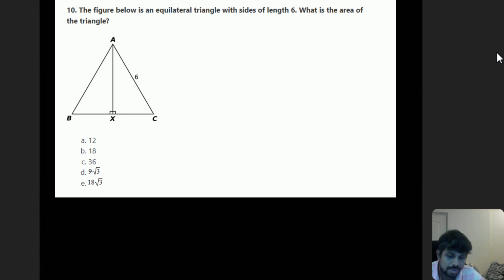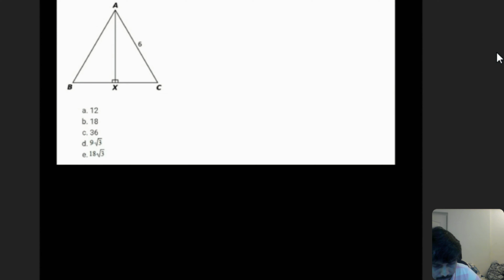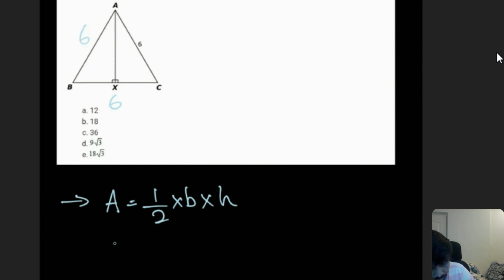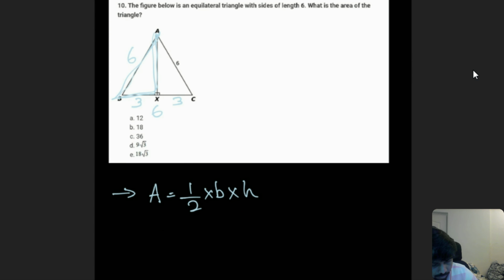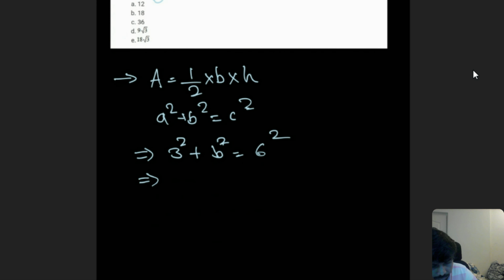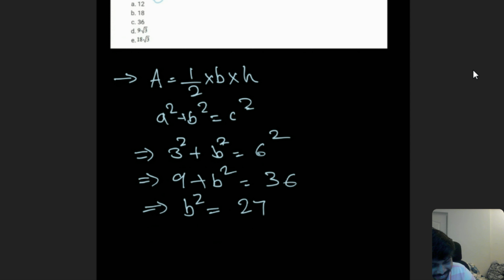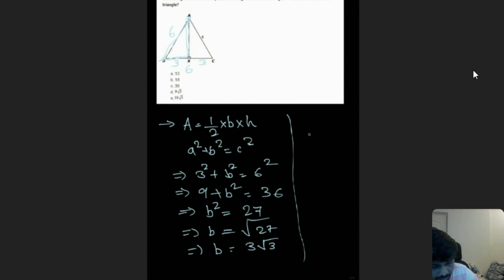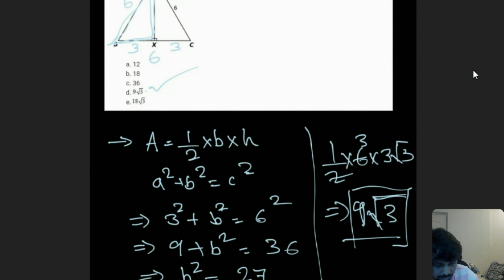Google AI Gemini 2.0 Flash : Future of Education is Amazing.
Google Gemini 2.0 Flash is the new AI model released from Google AI , In this video, I'm diving into Google's new AI model, Gemini 2.0 Flash, and exploring its powerful audio and multimodal features. Google has made a huge leap in AI with this release, offering faster speeds and better performance while supporting a wide range of media inputs and outputs.

In this video, I want to show you how you can use the new Google Gemini 2.0 Flash model in AI Studio and how to use the Webcam and Screenshare features.

Chapter :
Gemini 2.0 Flash Solving Math : 0:00

Key Highlights:
Core Features of Gemini 2.0 Flash
Twice the speed of Gemini 1.5 Pro
Enhanced multimodal capabilities for text, images, video, and audio.
New Capabilities
Multimodal Features:
Native image generation mixed with text
Steerable text-to-speech in multiple languages
Real-time audio and video streaming input
Seamless integration with Google Search and code execution
Deep Research
A new research assistant feature that automatically explores complex topics and compiles reports.
Availability
Experimental access through Google AI Studio and Vertex AI for developers.
A chat-optimized version is already accessible to general users on desktop and mobile web.
The new model will be coming soon to the Gemini mobile app.
Full general availability planned for January 2025, along with more model sizes.
Future Integration
Google aims to integrate Gemini 2.0 across its products by early 2025 and is working on some exciting prototypes:

Project Astra: A universal AI assistant research project.
Project Mariner: Exploring human-agent interactions in browsers.
Jules: An AI-powered code agent for developers.
Technical Performance
The model focuses on agentic AI, enabling it to:

Understand more about the world.
Think multiple steps ahead.
Take actions on behalf of users with supervision.
It can handle complex queries, multi-step questions, and multimodal inputs, all while maintaining enhanced privacy protections.

In this video, I’m covering everything about Gemini 2.0 Flash, its new audio and multimodal features, and how it represents the future of Google AI.

If you're curious about Gemini API, Google AI Studio, Project Mariner, Google Blog, Vertex AI, Project Astra, AI Studio, Deep Research, and other cutting-edge advancements, make sure to watch the full video!